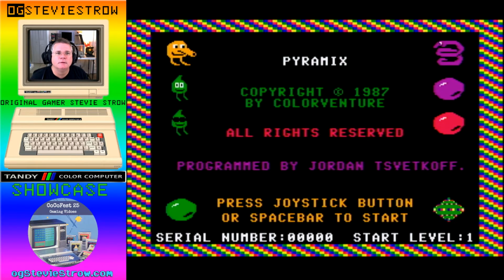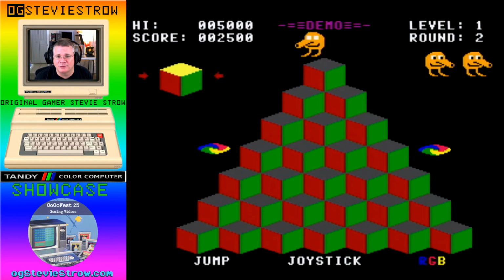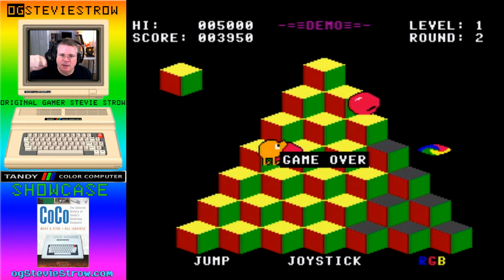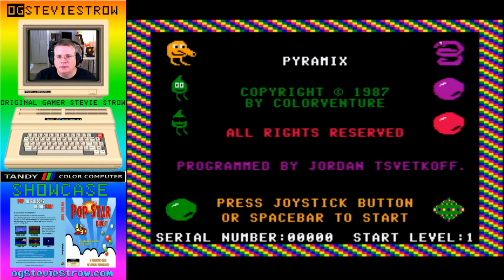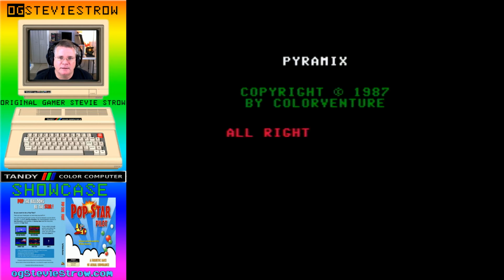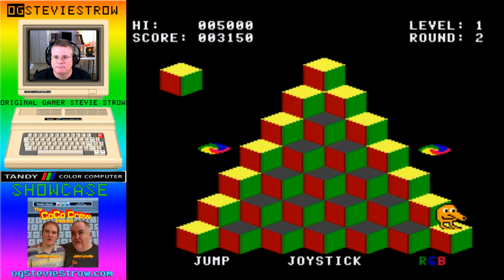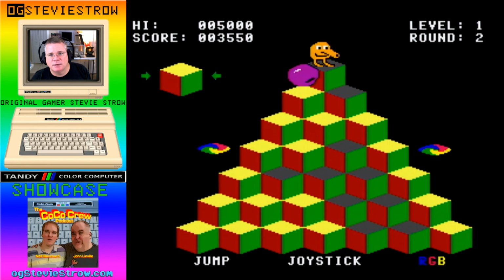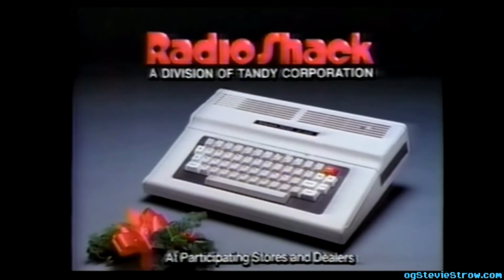Pyramix - 1987 - Clone of Q*Bert for the Tandy Color Computer 3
Pyramix is a Coco 3 only clone of the arcade hit Q*Bert. It is extremely close to the original arcade game, and features some hardware vertical scrolling to 'bounce' the pyramid of squares up and down when you start a screen. The object of the game is switch the colors of the cubes by jumping on them, while dodging or killing the monsters trying to stop you. On later levels, you will have to change the colors multiple times in order to get the correct final color.

Title: Pyramix
Author: Jordan Tsvetkoff (Colorventure)
Publisher: Dr. Preble's Programs
Released: 1987
Requires: Color Computer 3, 128K RAM, tape or disk, joystick optional.